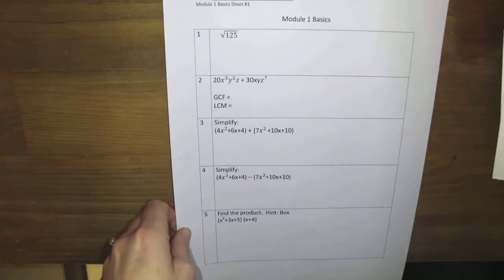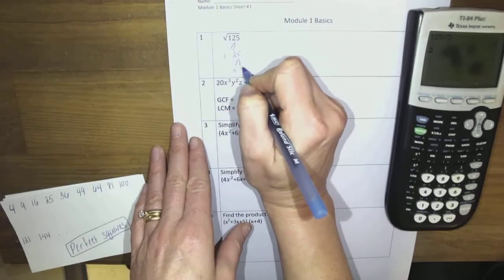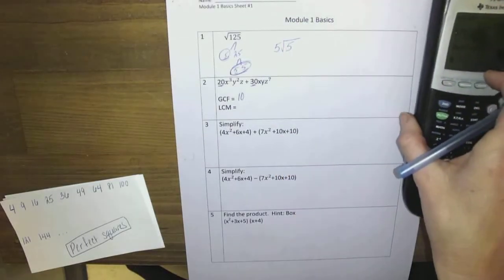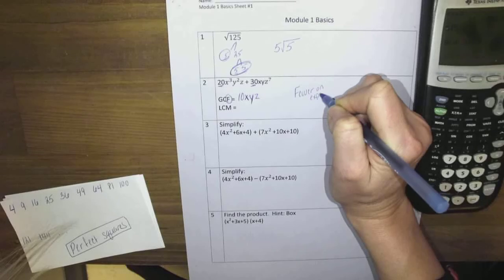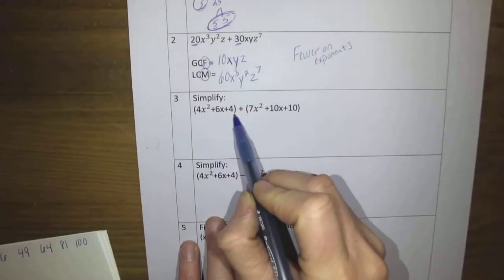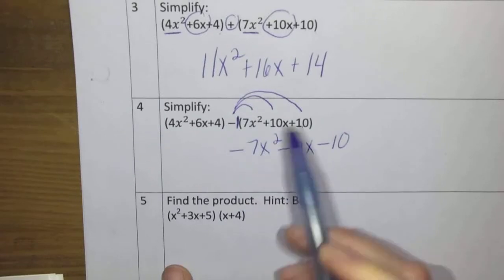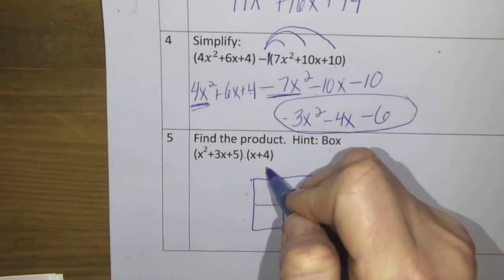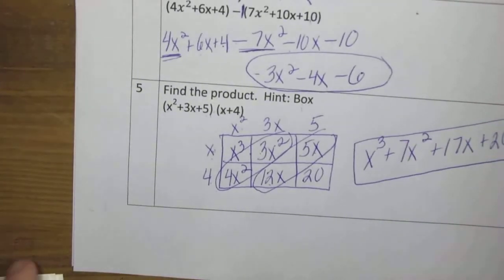module1 checksheet #1 1 5